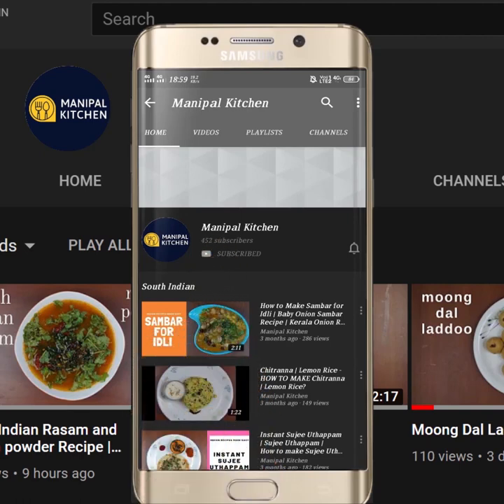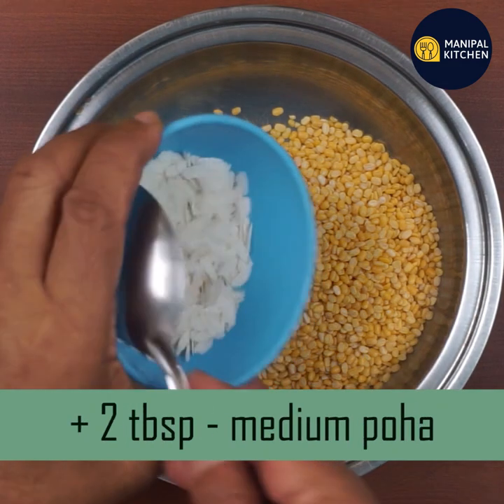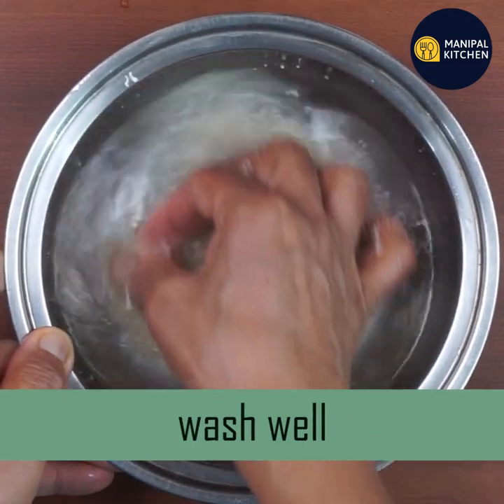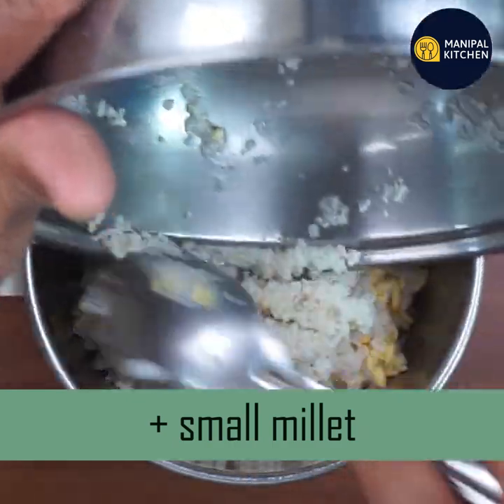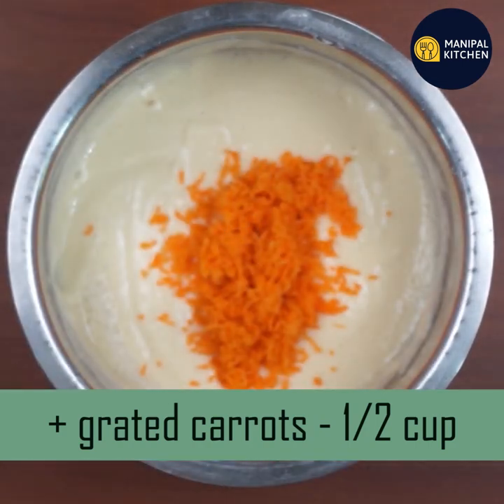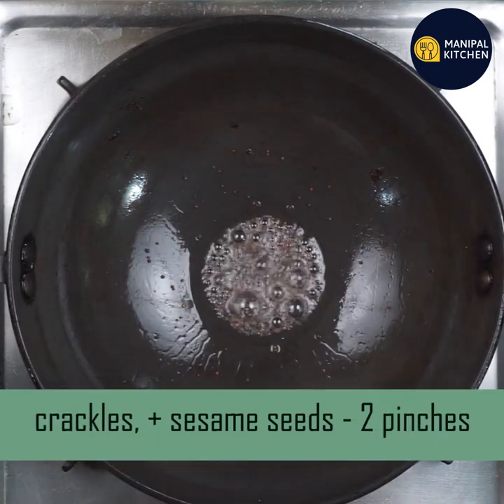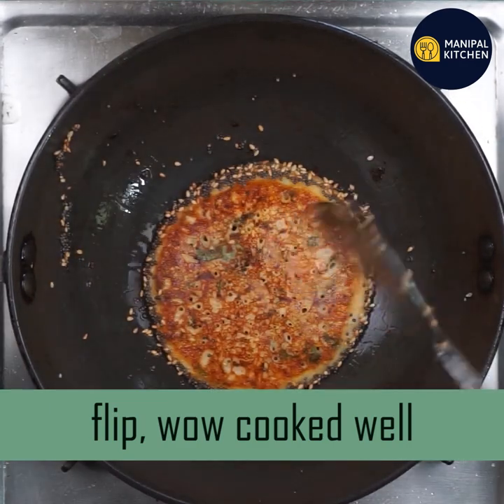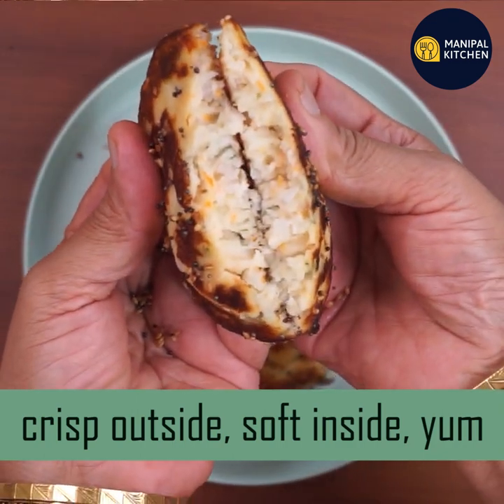ಅಕ್ಕಿಇಲ್ಲದೆ, ಸಿರಿಧಾನ್ಯದ ಬಾಣಲಿ ದೋಸೆ ಒಮ್ಮೆತಿಂದ್ರೆ ದಿನಾ ಕೇಳ್ತಾರೆ|Manipal Kitchen| Banaledosa no rice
Barnyard millet "Banale Dosa "  No Rice ,so yum yummy |
1/2 ಕಪ್ ಹೆಸರುಬೇಳೆ, 2 tbsp ಅವಲಕ್ಕಿ , 1/3 ಕಪ್ ಊದಲು ಸಿರಿಧಾನ್ಯ ಇದ್ರೆ, ಅಧ್ಭುತ ರುಚಿಯಾದ 6 ಬಾಣಲಿ ದೋಸೆ  ರೆಡಿ |
Immunity Boosting Banale Dosa With Moong Dal & Small Millet | No Rice | Diabetic Delicacy | Kadai Dosa | ಸಿರಿಧಾನ್ಯ ಬಳಸಿ ,ಅಕ್ಕಿಇಲ್ಲದೆ, ಅಧ್ಭುತ ರುಚಿಯಾದ, ಬಾಣಲಿ ದೋಸೆ, ಒಮ್ಮೆ ಮಾಡಿದ್ರೆ ಮತ್ತೆ ಮತ್ತೆ ಮಾಡ್ತೀರಾ |Manipal Kitchen |With English Sub-Titles | A Perfect Weight Loss Recipe
Banale dosa is nothing but cooking dosa in a deep pan and will be very soft and different from the usual dosa.  We can prepare banale dosa with idli batter as well but it will not be very soft from inside for sure.  Here in this recipe, I have used healthy ingredients like the moong dal, little millet and poha and all three ingredients are so healthy and immunity boosting for sure. Here goes the recipe for Banale Dose;
INGREDIENTS TO SOAK AND GRIND:
1. Moong dal - 1/2 cup
2. Poha - 2 tbsp
3. Small Millet - 1/3 cup
4. Salt - as per taste
INGREDIENTS OF VEGGIES TO MIX TO THE BATTER:
1. Grated carrots - 1/2 cup
2. Chopped onion - 1/2 cup
3. Chopped coriander leaves - as needed
4. Cooking oil - 2 tbsp
PROCEDURE :Wash moong dal and poha together a couple of times and soak it for about 3 hours. Wash and soak the small millet for about 4 hours.  After 4 hours grind all of them in a blender draining all water to a fine consistency.  Add salt as needed and ferment for about 8 hours. When fermented, mix well till combined.  Add grated carrots, chopped onions and chopped coriander leaves and mix well till combined.  At this point , check salt and if needed only add a little, else not needed.  Place a deep pan and heat it on low flame.  When hot, add 1 tsp cooking oil and add 1/3 mustard seeds to it, also add a little sesame seeds to it and let both crackle.  Add a ladle of dosa batter and don't spread.  Drizzle oil and cover and cook on low-medium flame for about 2 minutes, checking in between.  When done, flip and drizzle a little oil and again cook in the open for about 2 minutes on low flame.  Check and transfer to the plate and this yummy dosa is soft from inside and crispy from outside.  Yum Yum!
YIELDS: 6 DOSAS
Other Related Links On This Channel:
2. ( Ash gourd /ಕುಂಬಳಕಾಯಿ sweet & spicy surnoli )
2. (Mulangi Soppina Saaru / RADISH LEAF RASAM )
1. (Onion Pakoda With Tips )
2. ( Rice Atta Masala Crackers/ Nippattu )
3. (Methi-Matar Pulav In Cooker )